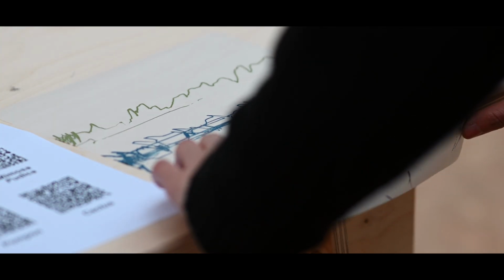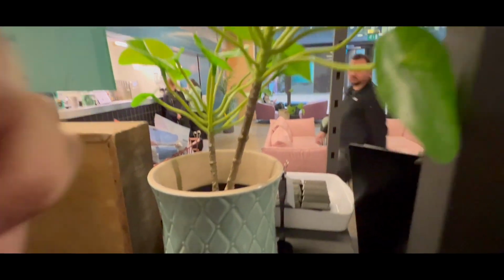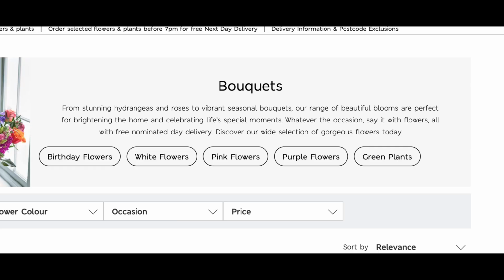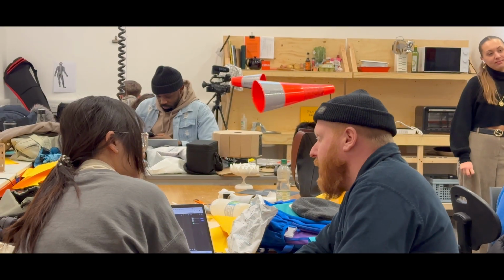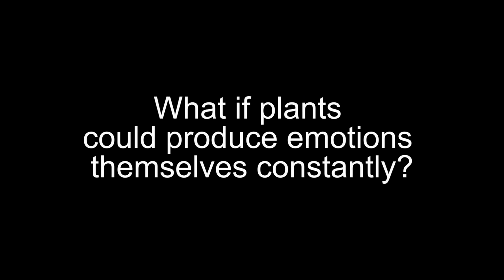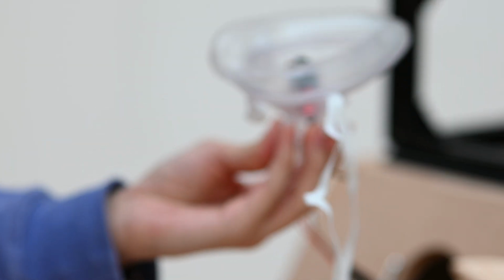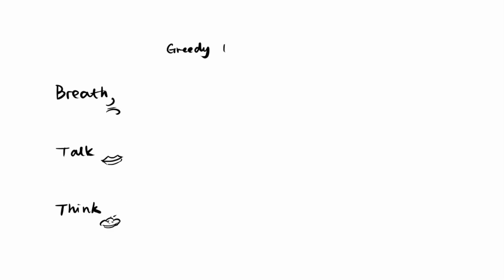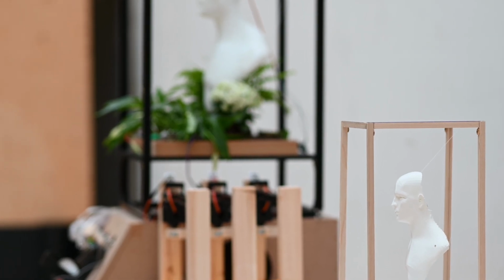CSM MAID Year1 Video for Making Things Public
This is the video for the project "Making Things Public", which is for the course of Mater of Industrial Design year 1 at Central Saint Martins, UAL.